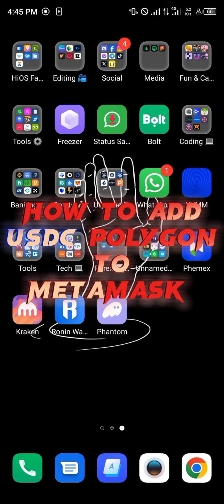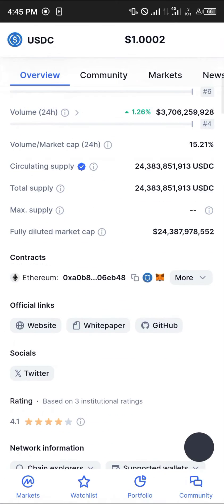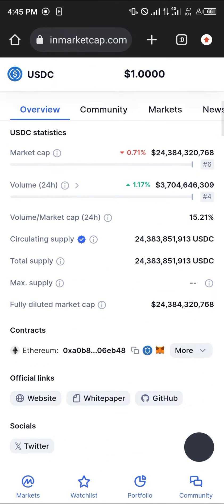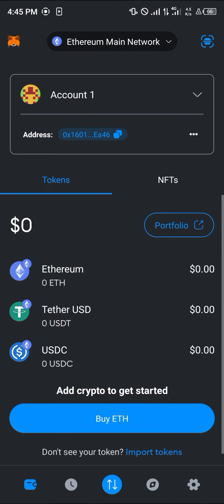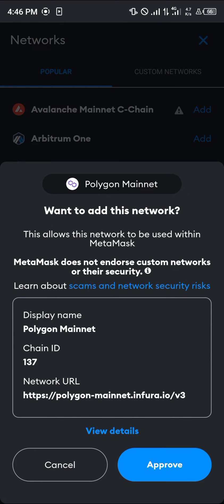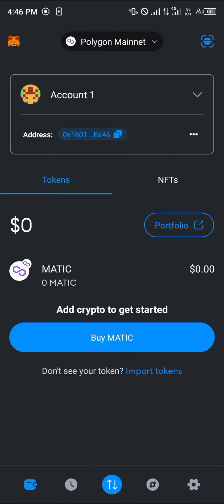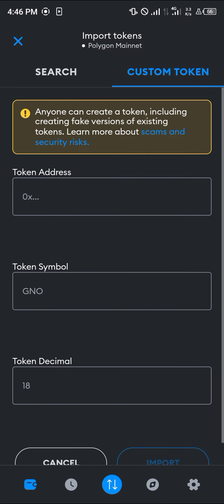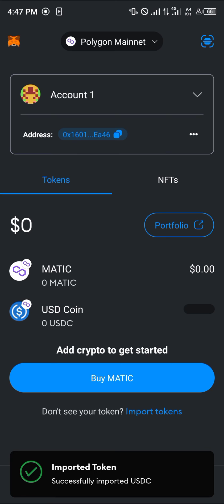How to Add USDC Polygon to Metamask (Step by Step)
In this quick video, I will show you How to Add USDC Polygon to Metamask step by step.

In this comprehensive YouTube video, you will learn how to seamlessly integrate USDC (USD Coin) into your MetaMask wallet on the Polygon network. If you've been wanting to add USDC to your MetaMask and utilize it on the Polygon network, this tutorial is for you.

Are you wondering how to add USDC to your MetaMask wallet? Adding USDC to your MetaMask is a straightforward process, and I will guide you through each step. Many users are keen on knowing how to add new tokens to MetaMask, especially custom tokens. This video covers just that, providing a clear walkthrough on how to add custom tokens to your MetaMask wallet.

Using MetaMask for the first time? No problem! This tutorial is also perfect for beginners, as I will explain how to use the MetaMask wallet alongside the specific instructions for adding USDC to it.

Furthermore, if you're interested in delving into the Polygon network and want to know how to add USDC to MetaMask on the Polygon network, this video has you covered too. Discover how easy it is to incorporate USDC into your MetaMask while taking advantage of the seamless functionality of the Polygon network.

Additionally, I will share insights on how to send USDT from Binance to Polygon, extending the scope of this tutorial to include the efficient use of Polygon in transferring USDT.

Throughout the video, I will demonstrate the step-by-step process and explain how to add Polygon to MetaMask. By the end of this tutorial, you will gain a comprehensive understanding of how to integrate USDC with MetaMask on the Polygon network, add custom tokens to your MetaMask wallet, and efficiently send USDT from Binance to Polygon.

MetaMask is a powerful tool for interacting with decentralized applications and digital assets on various networks. Learn how to make the most of this versatile wallet and expand your understanding of using MetaMask seamlessly.

Join me in this video as we delve into the world of MetaMask and Polygon, and learn how to incorporate USDC, USDT, and more into your MetaMask wallet on the Polygon network. Whether you're a beginner or an experienced user, this tutorial offers valuable insights into efficient use and management of digital assets with MetaMask and Polygon.

Stay tuned for this informative and practical tutorial on adding USDC to your MetaMask wallet, and discover the simplicity of integrating digital assets across different networks using MetaMask and the Polygon network.